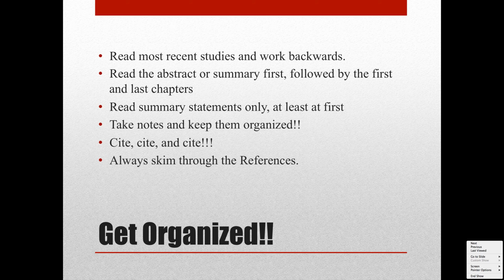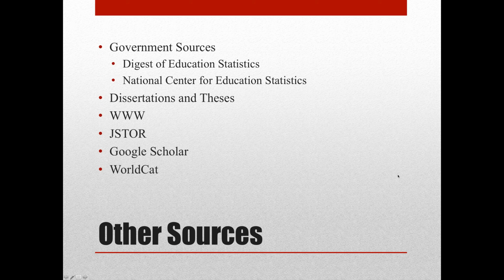MATH6996, Video 7